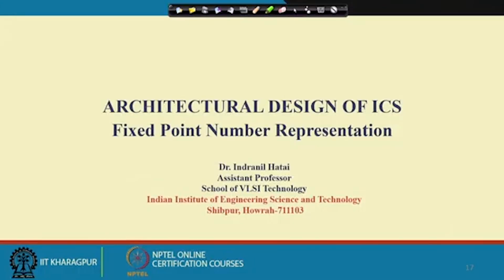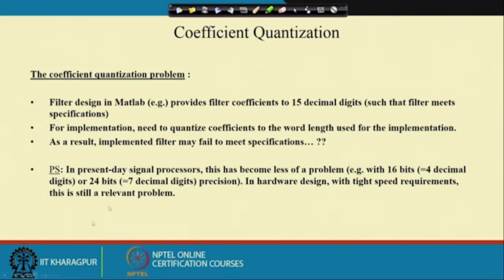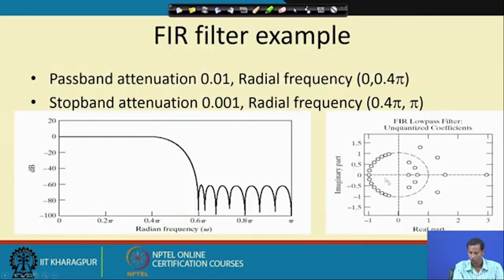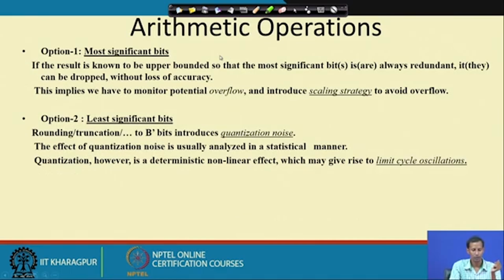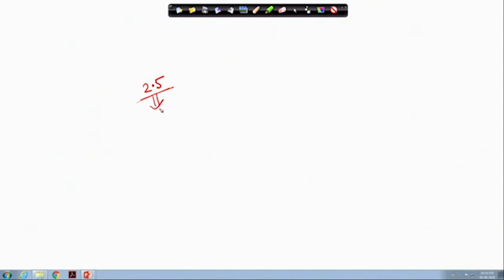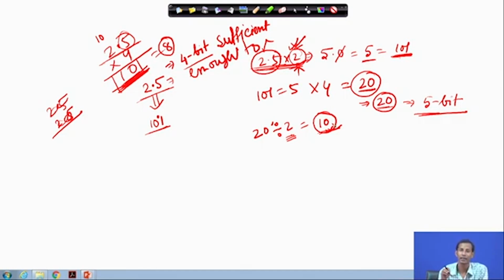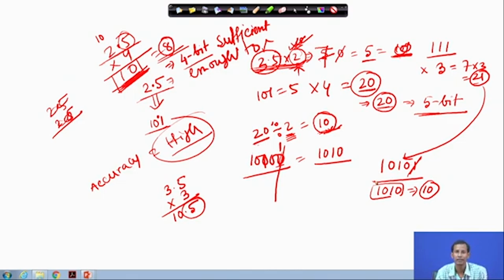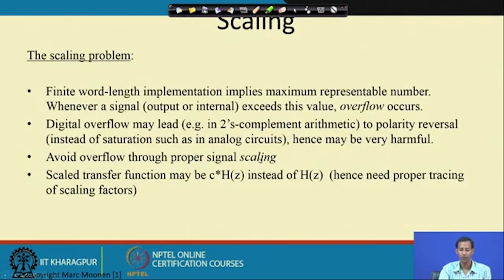Fixed Point Number Representation